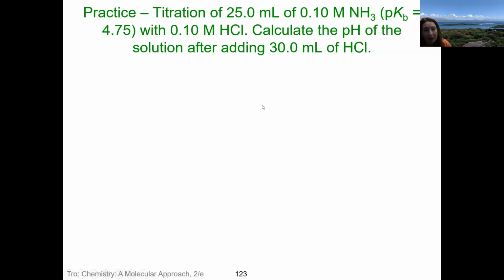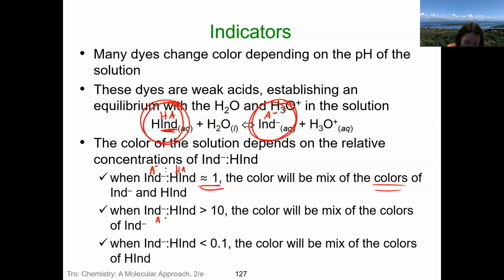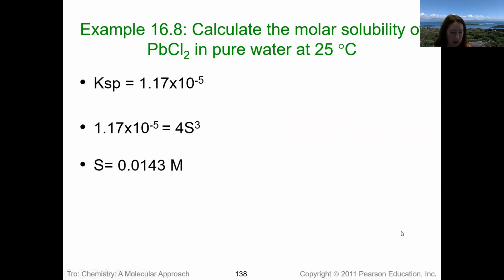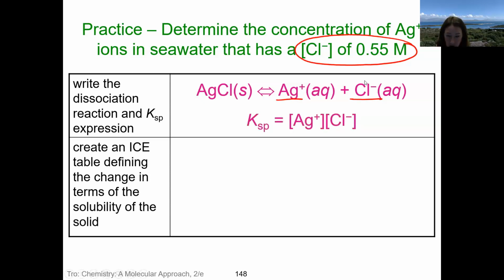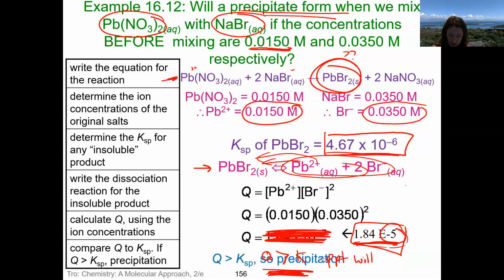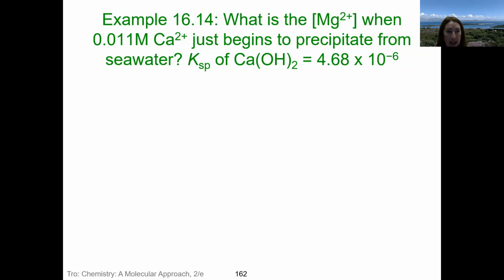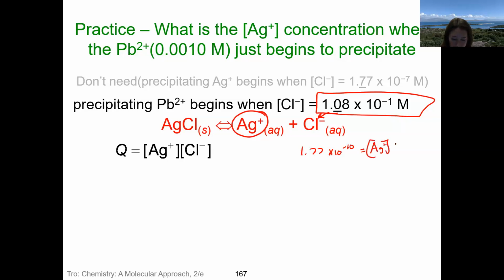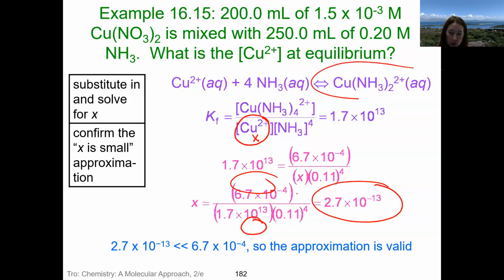Part 4 end of titration, Ksp intro